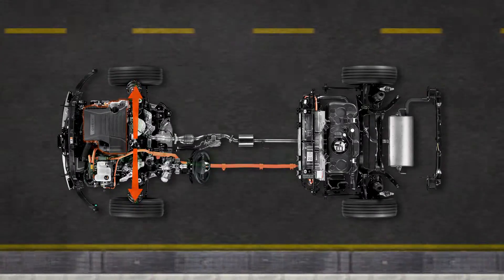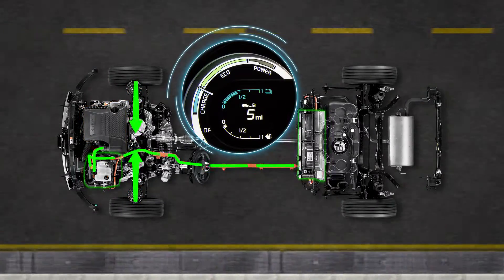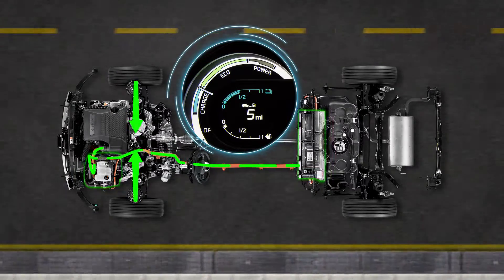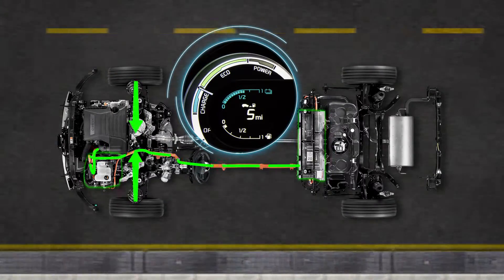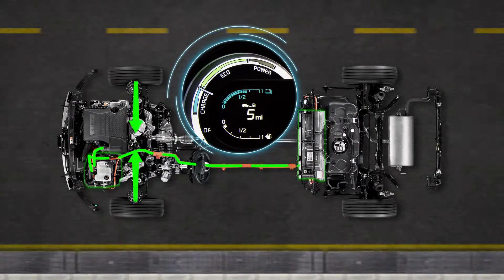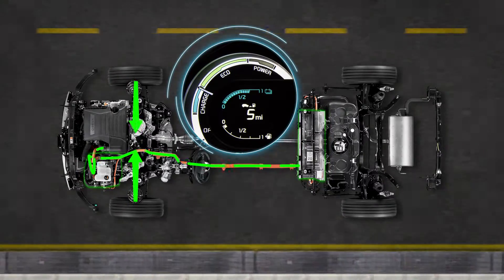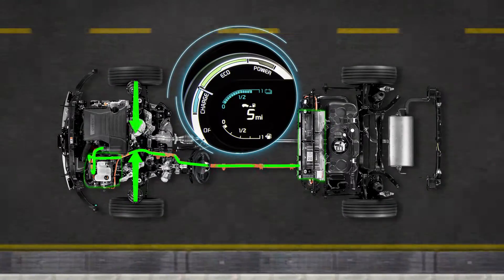Kia Niro Decelerating - Johnson & Perrott Douglas